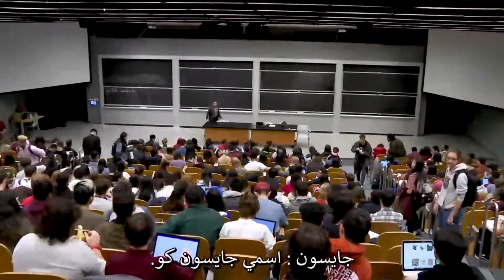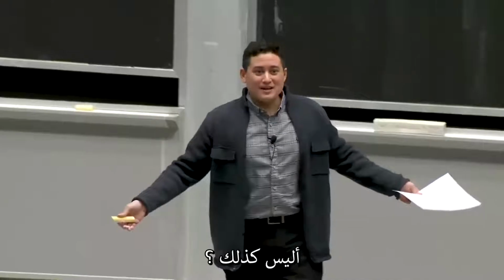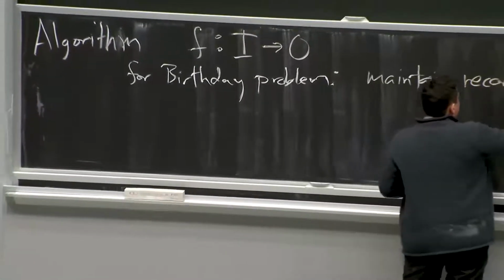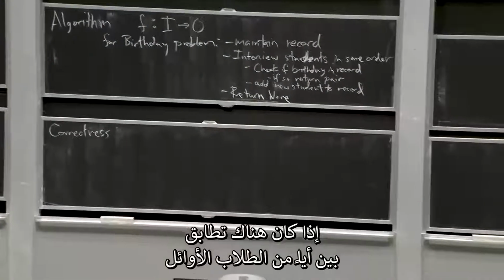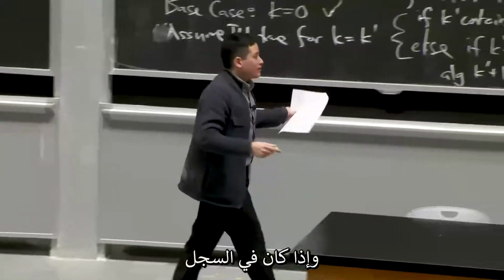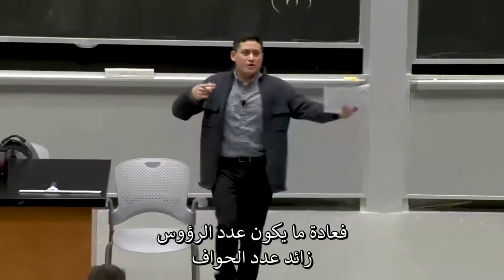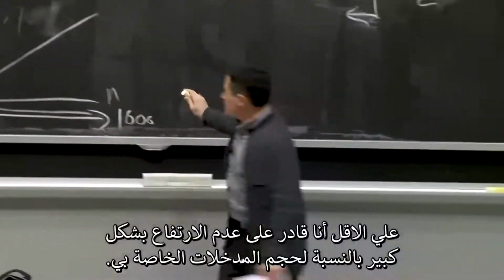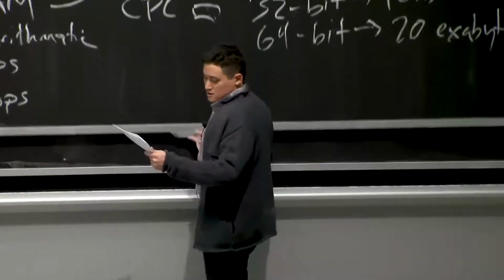المحاضرة الأولي : الخوارزميات والحوسبة